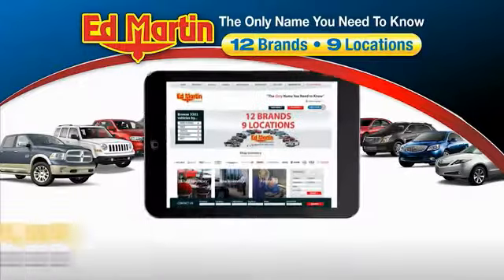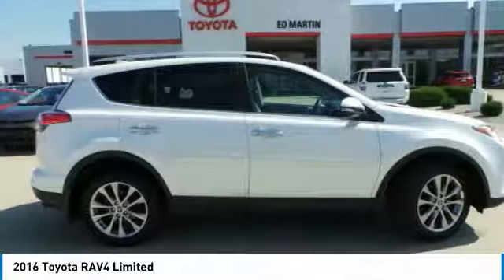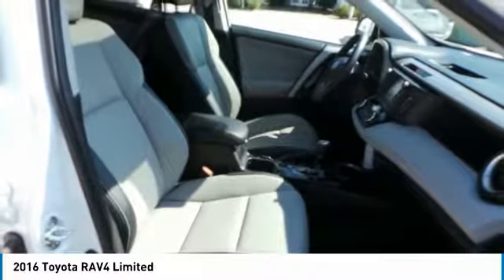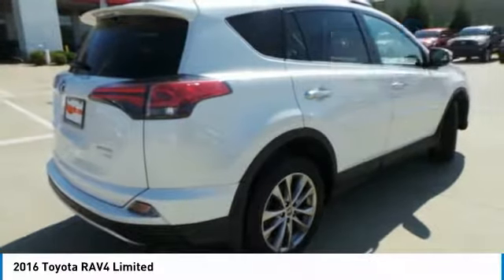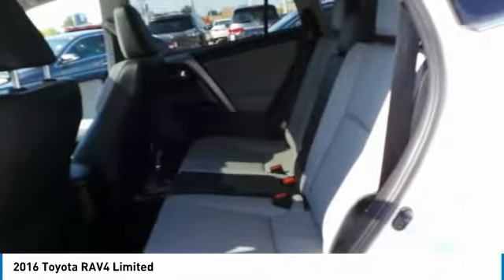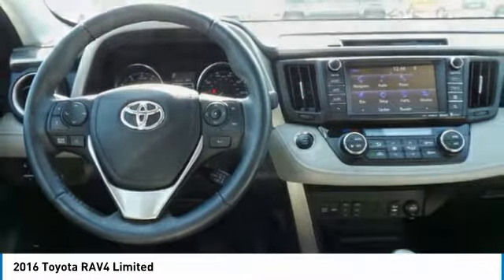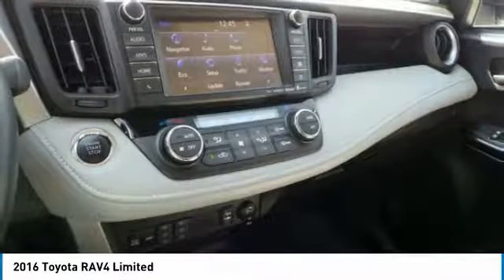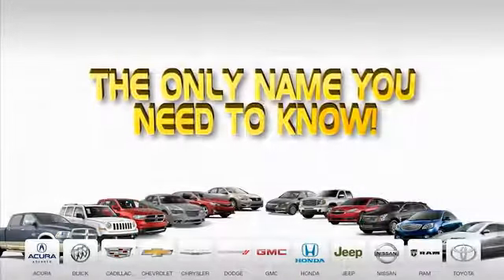2016 Toyota RAV4 8PX1479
2016 TOYOTA RAV4 Anderson, IN
Stock# 8PX1479

Moonroof and Nav are a few good reasons to love this Super White 2016 Toyota RAV4 Limited. AWD 6-Speed Automatic 2.5L 4-Cylinder DOHC Dual VVT-i Moonroof, Rear Camera, RAV4 Limited, 2.5L 4-Cylinder DOHC Dual VVT-i, AWD, Super White, Navigation System.Recent Arrival! Odometer is 10439 miles below market average! 29/22 Highway/City MPGAwards:* 2016 IIHS Top Safety Pick+ * 2016 KBB.com 10 Best SUVs Under $25,000Ed Martin Group, Doing business in the Indianapolis, Anderson, Pendleton, Carmel, Geist, Noblesville, Westfield, Lawrence, Speedway area for over 63 YEARS!!!Reviews:* Roomy interior for people and cargo; strikes a good balance between ride comfort and secure handling; well-sorted tech interface. Source: EdmundsWe use MARKET BASED PRICING & HASSLE FREE PRICING here at ED MARTIN! This means we align asking prices with market data for each particular vehicle we sell. The end result is a GREAT PRICE FOR YOU! We have found that if we do not offer a competitive price online, we become obsolete in an ever changing vehicle market! Come to Ed Martin and experience the difference of doing business with industry leaders! Ed Martin has been offering the highest quality new & pre-owned vehicles since 1955. Call today for details on any of them!